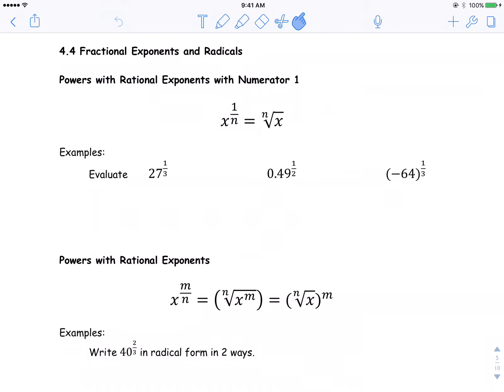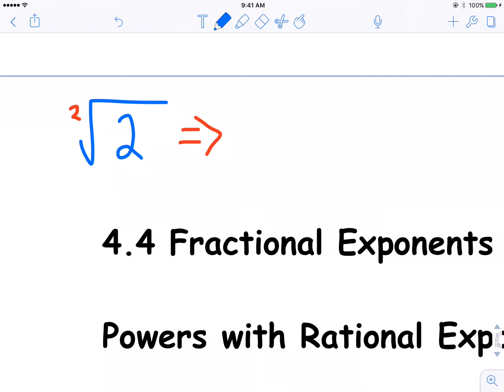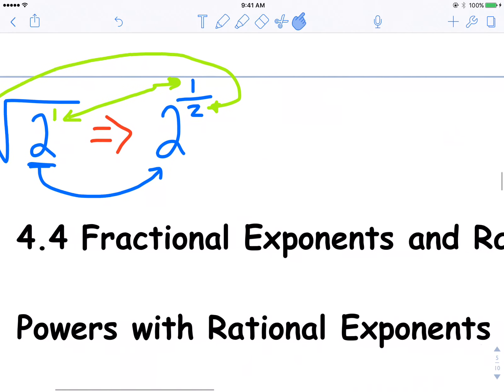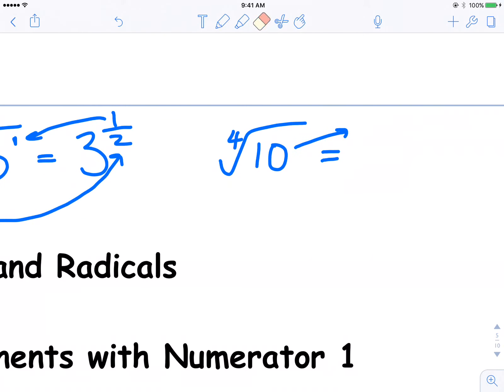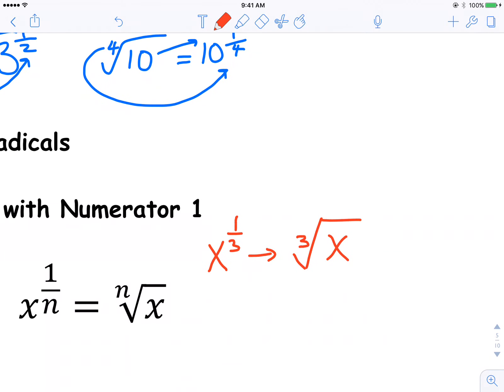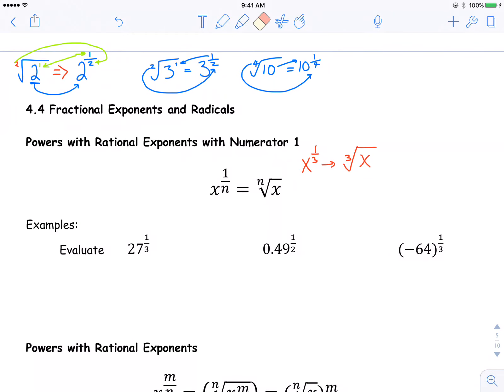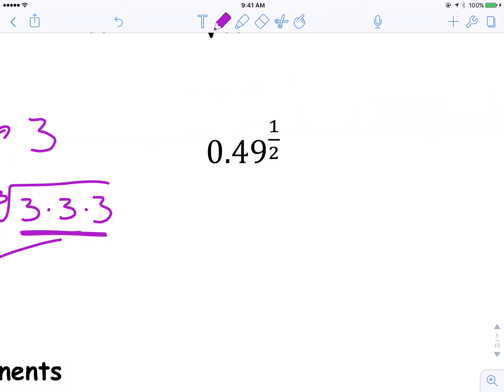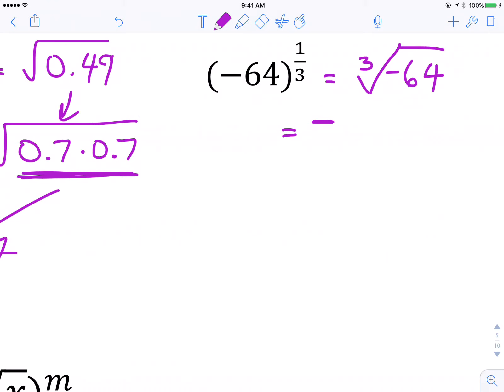FMP 10 4 4 Ex 1